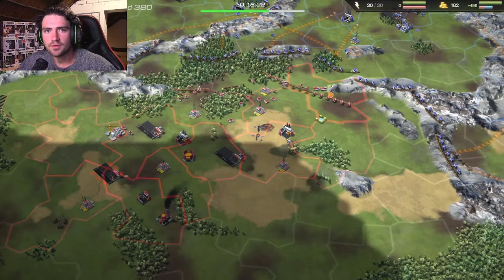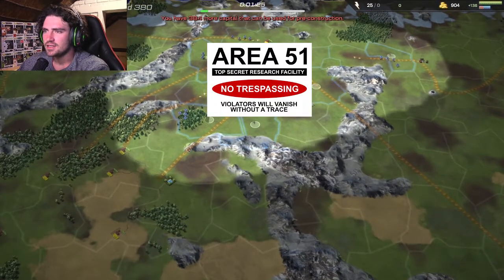Line War - Surrounding your enemy Strategically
The Art of War Maneuvering line war is great for strategic maneuvers the game is great for planning your next move and then executing it